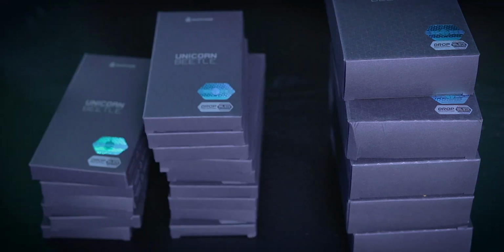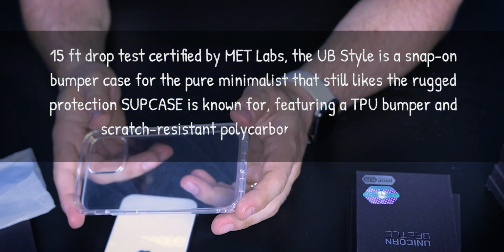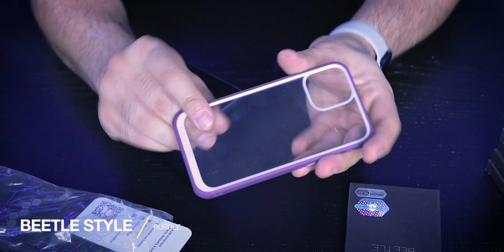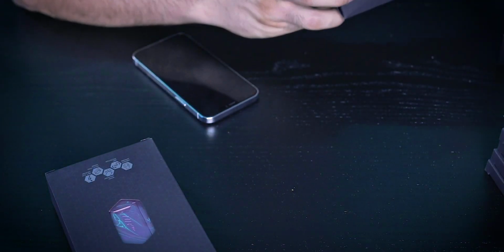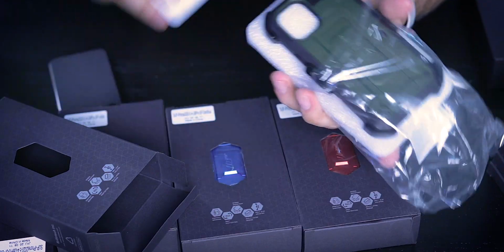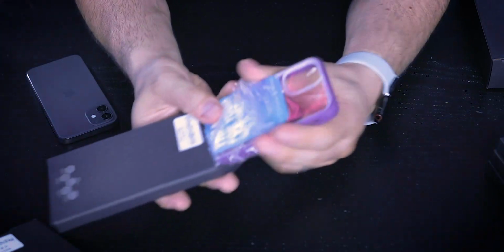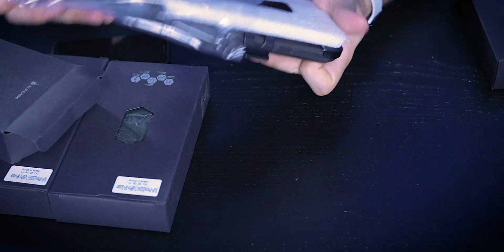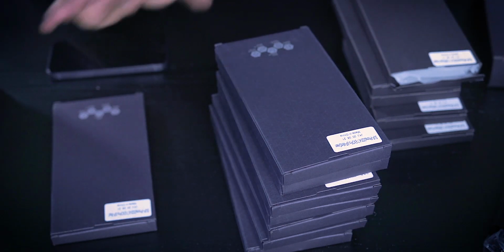MASSIVE UNBOXING: iPhone 12 Cases (Part 1)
I recorded this video on 09/16/2020, weeks before iPhone 12 announcement, but it was recommended by the sponsors not to release until the event. So here it and I am super excited about these iPhone 12 Cases.

1- Find the Secret Code in the video
3- Drop a comment here that it's done

MY MAIN GEAR (ad)
AUDIO:
Rode NTG5
Zoom F6
Mic Stand
25' XLR Cable

Canon 80D
Canon 35mm F2.0
Manfrotto Tripod

LIGHTING:
Godox UL150
Godox P120 Honeycomb Grid
Neweer Bi-Color LED Lights
Philips Hue Go
GRAY CARD
GVM RGB Light